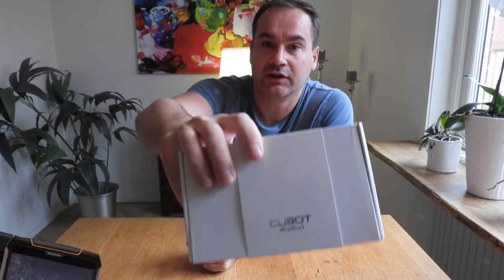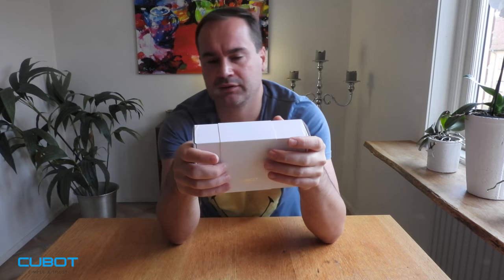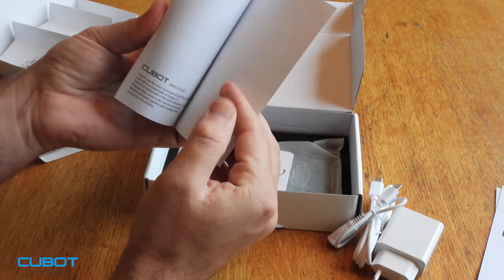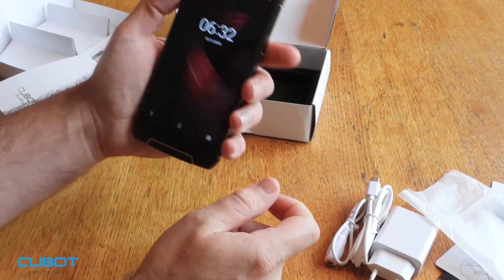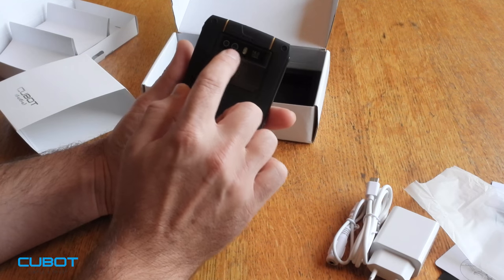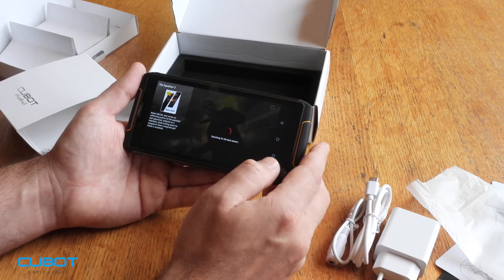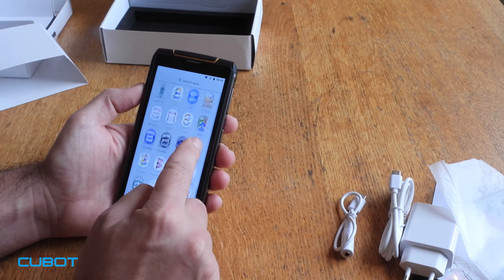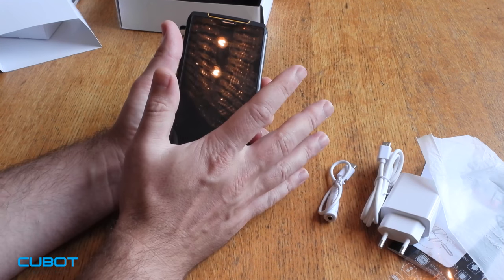super phone - Cubot King Kong 3 📱 Unboxing, Test & Review